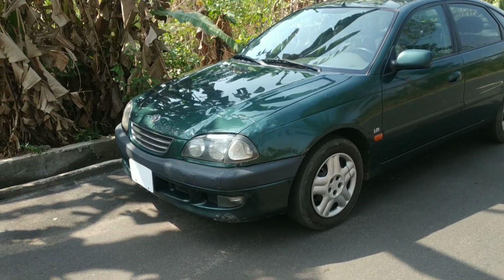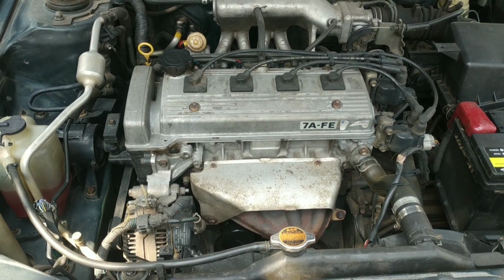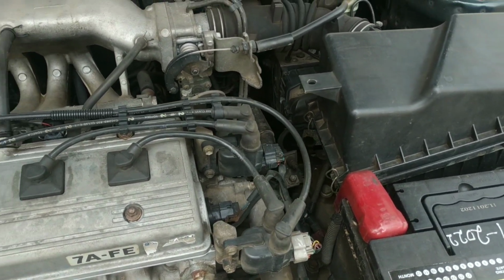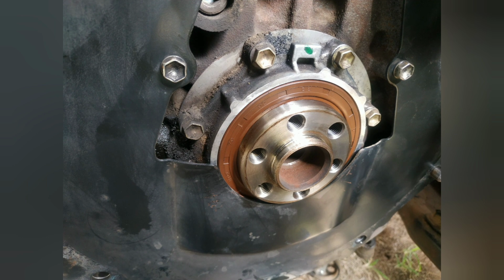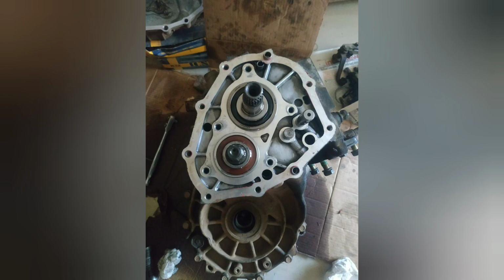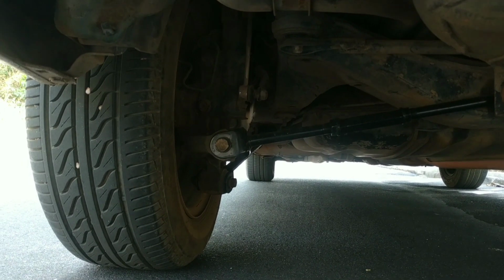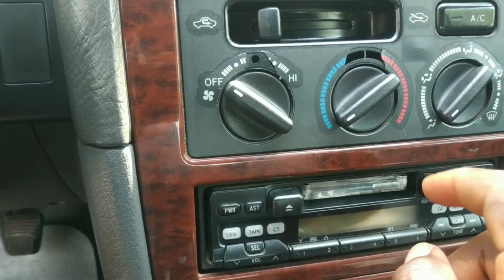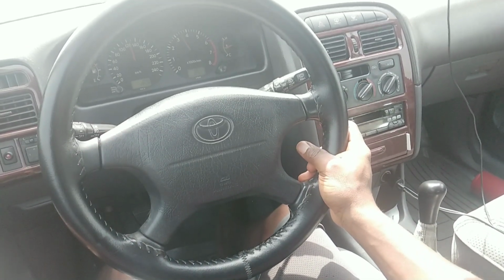1998 Toyota Avensis - 25 Year Old Car Review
In this video, I review my 1998 Toyota Avensis 1.8, after almost 14 years of ownership. I also include some major repairs done to it.